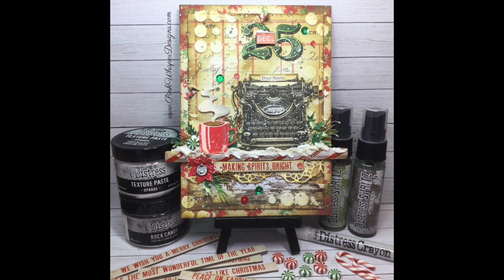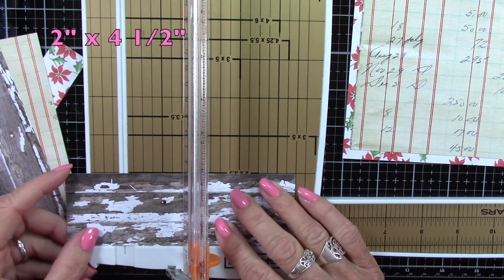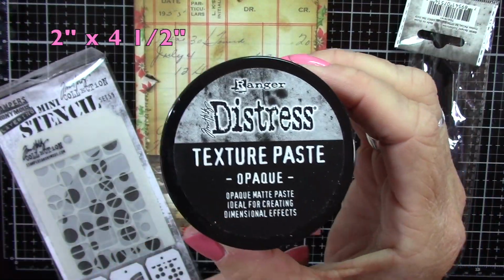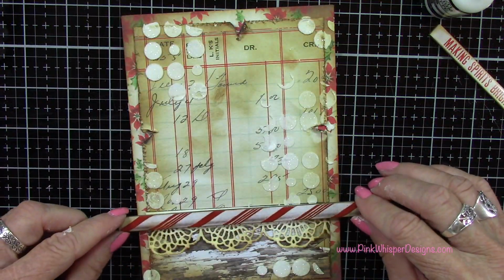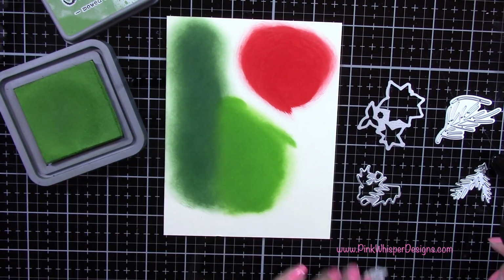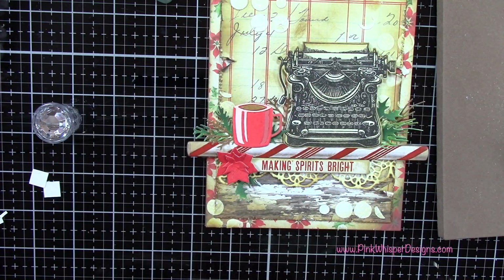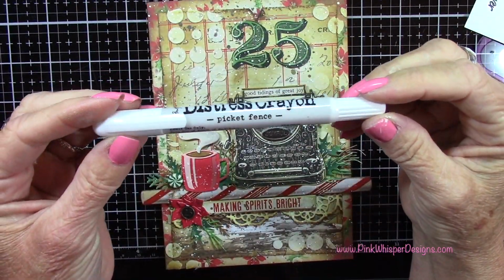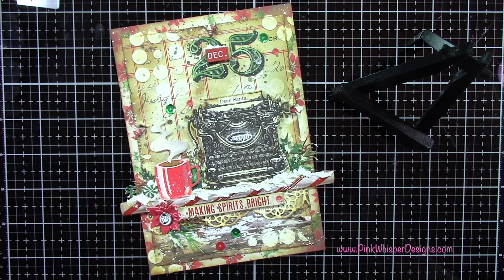Tim Holtz Mixed Media Christmas Curiousity!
TH Stampers Anon - Curiousity Shop

TH Sizzix Thinlits - Vault Festive Wreath

TH Sizzix Thinlits - Papercut Cafe

TH Sizzix Thinlits - Crochet

TH Stampers Anon - Mini Stencils 59

TH - Confections

TH - Baseboards - Xmas 2024

TH - Sticker Book - Xmas 2024

TH - Word Plaques - Xmas

TH - Backdrops - Xmas 2024

TH Dist Crayon - Set 3

TH Dist Rock Candy Glitter

TH Dist Spritz - Walnut Stain

TH Dist Spritz - Peeled Paint

TH Dist Oxide Oxide Ink Pad - Gath Twigs

TH Dist Oxide Oxide Ink Pad - Lumberjack Plaid

TH Dist Oxide Oxide Ink Pad - Fired Brick

TH Dist Oxide Oxide Ink Pad - Spun Sugar

TH Dist Oxide Oxide Ink Pad - Lost Shadow

TH Dist Oxide Oxide Ink Pad - Hickory Smoke

TH Dist Oxide Oxide Ink Pad - Mowed Lawn

TH Dist Oxide Oxide Ink Pad - Rustic Wilderness

TH Mini Snips

TH Titanium Shears 9.5"

TH Dist Palette Knives

TH Dist Texture Paste - Opaque

TH Dist Sprayer

TH Dist Kraft Heavystock

TH Dist Mixed Media Heavystock

TH Craft Pick

TH Sizzix Sidekick

TH Mini Paper Trimmer

Multi Med Matte

Buttons Galore - Sequinz - Holly

Hero Arts Blending Brush - Lg

Hero Arts Blending Brush - Med

Hero Arts Blending Brush - Sm

Nuvo Del Adh

Bleed Proof White Ink

Sizzix Paper Sculpting Kit

 Stampendable Stamping Tool

MISTI Mini

Post-it Tape

Steel Die Cutters

Reverse Tweezers

3D Foam Squares - Sm

3D Foam Squares - Lg